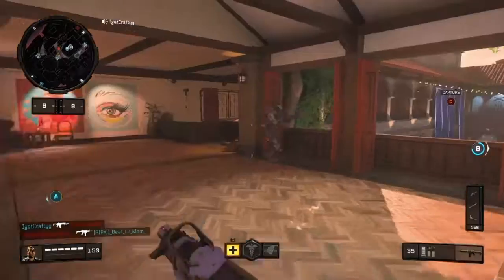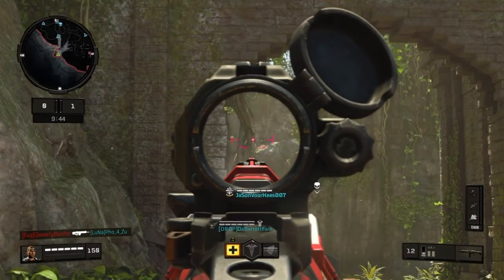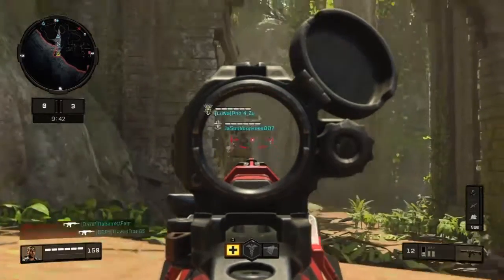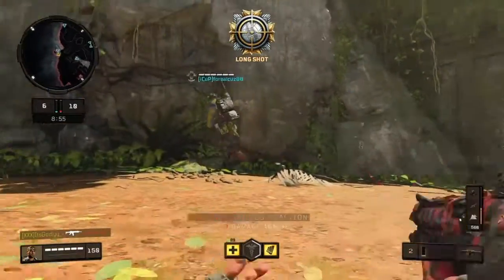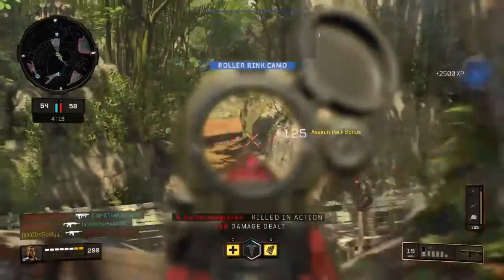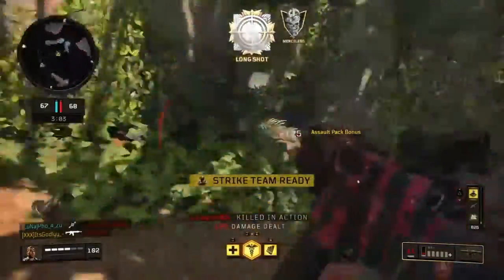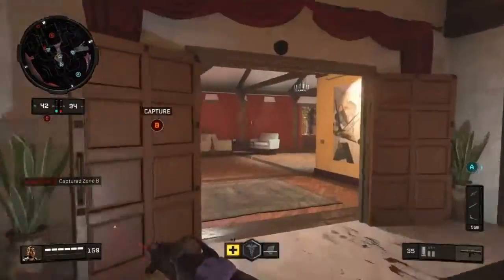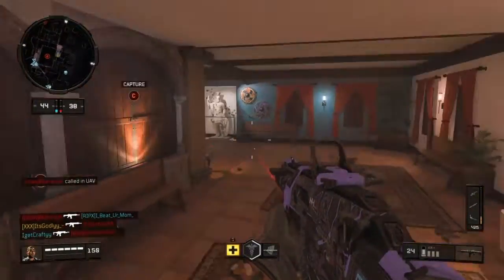BLACK OPS 4: This Set up is crazy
I hope you enjoy this video don't forget to put your opinion on what they should buff and nerf in the description
I also stream every other day on twitch @
Twitch.Tv/Itsgodlyy_